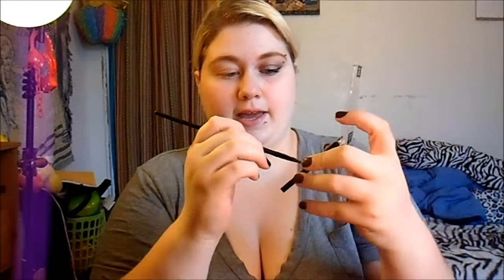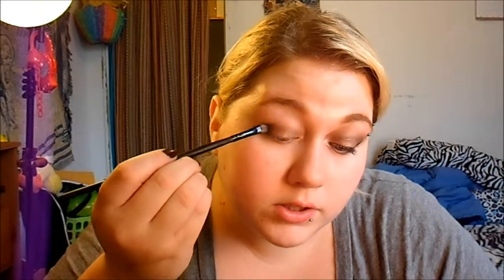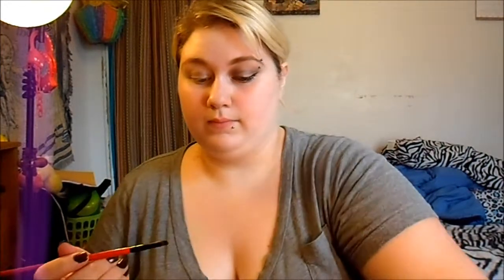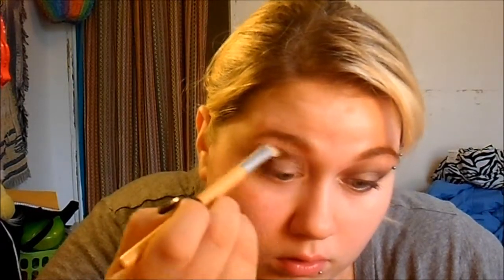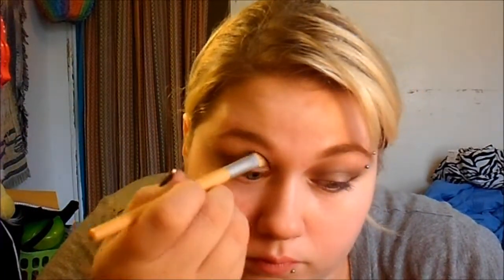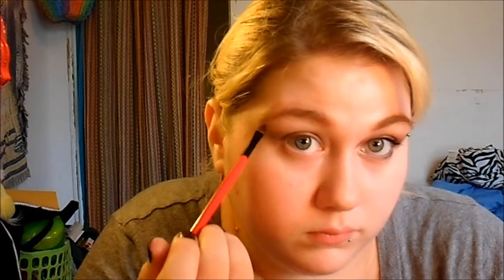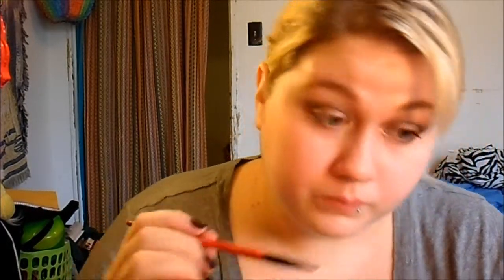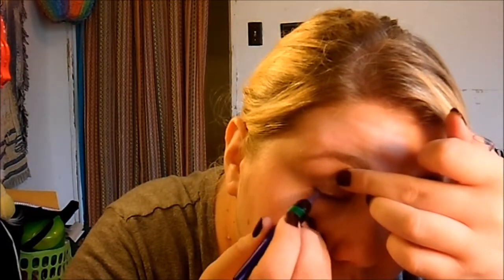Silent Treatment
I hope you are having a great day. I used the wet and wild trio called silent treatment. I really liked this look I thought it was really pretty and great for school or work.

List of products:
wet and wild - silent treatment
hard candy- eye shadow primer
jordana brow duo
bh cosmetics black liquid liner
essences lip gloss- pretty witty